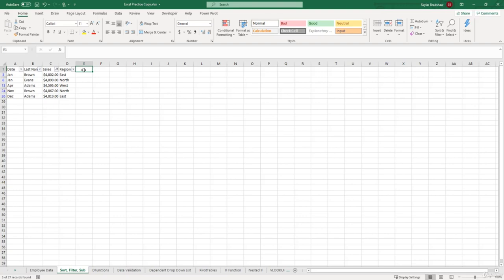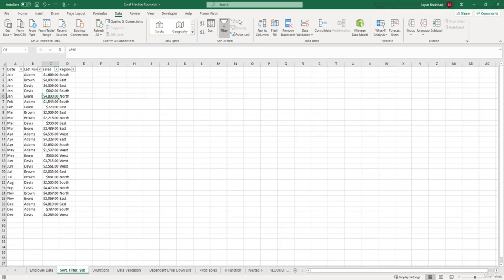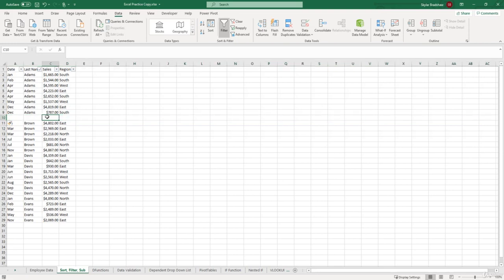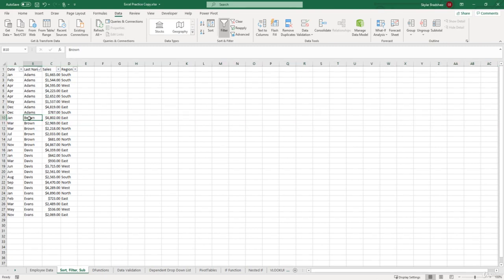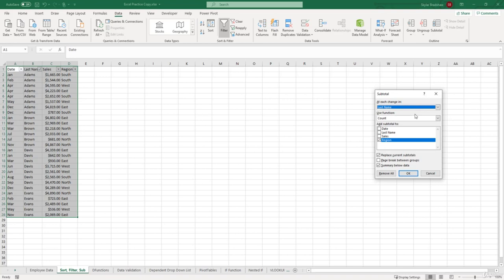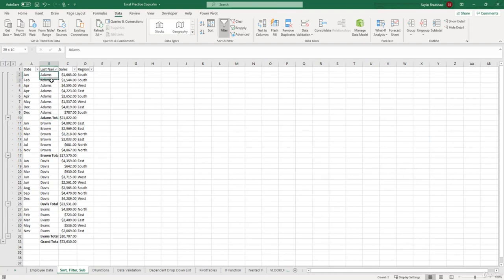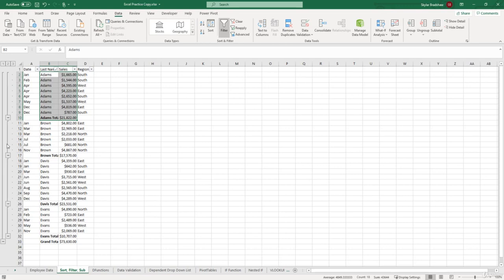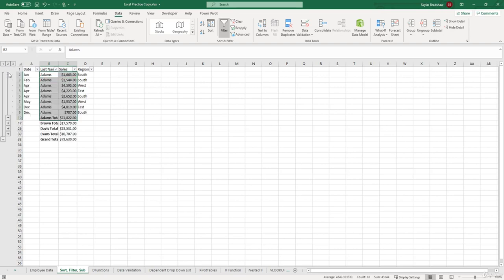Creating Subtotals within a Dataset